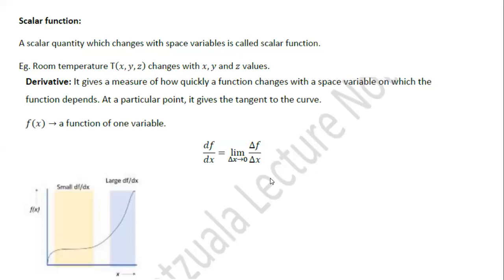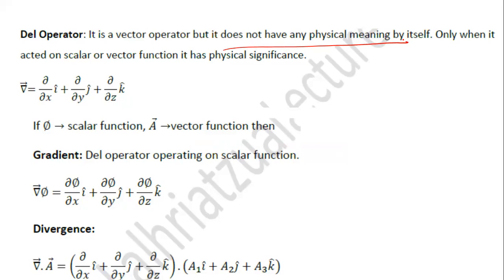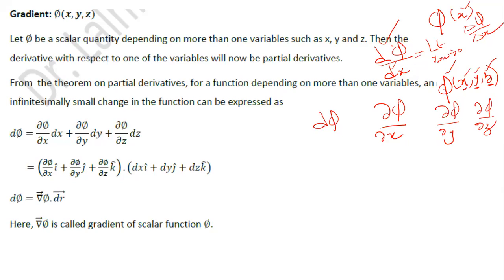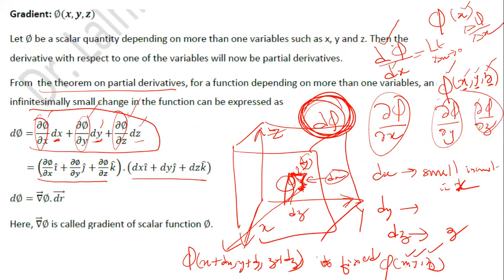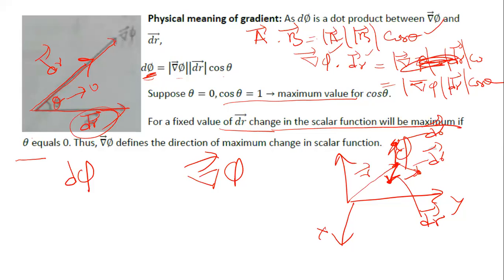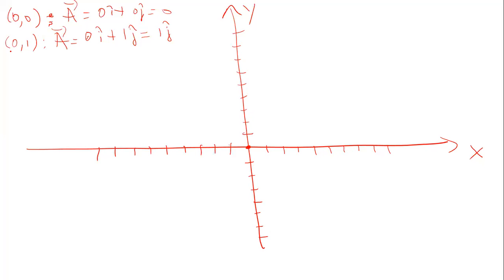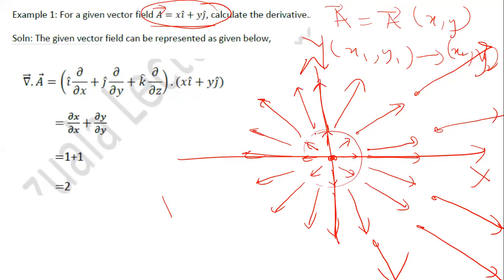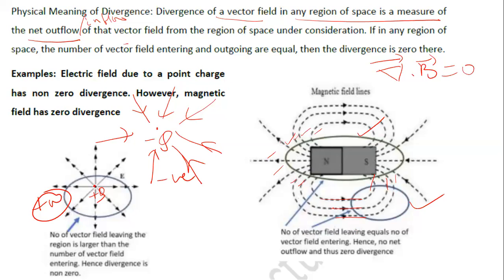Vector and Tensor Analysis Lecture - 2, 2022